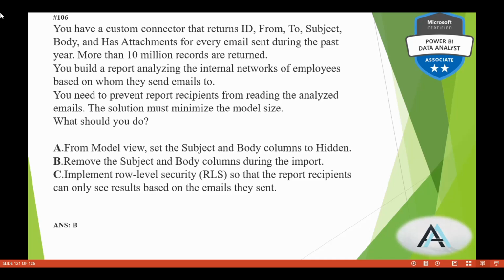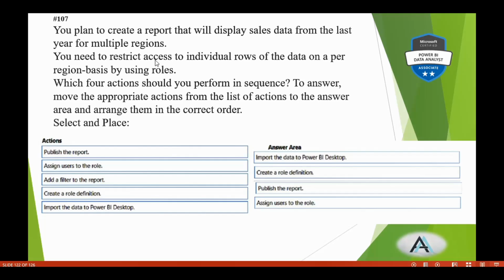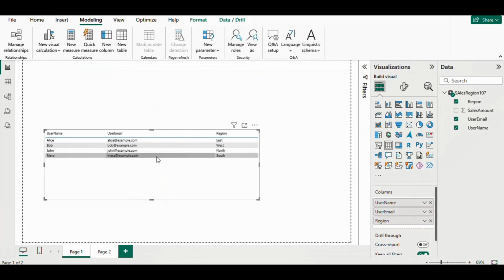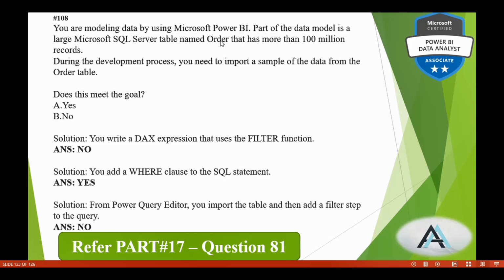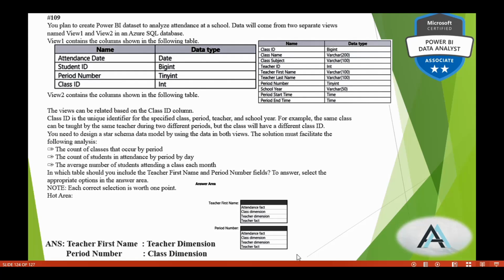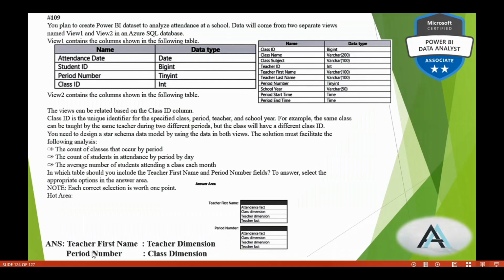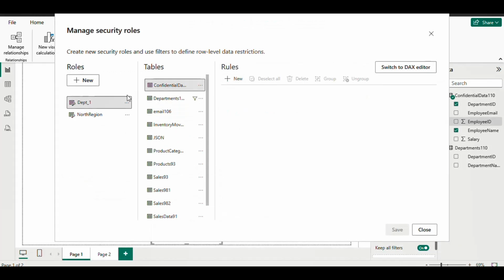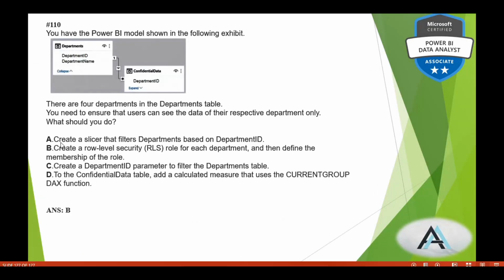PL-300 Practice Questions (Part#22) | Power BI| Exam Topics | SECExams | Solved Practically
⏱️ Chapters54
00:11 – Question 106 (SE#22) Remove the Subject and Body
02:18 – Question 107 (SE#27) Import,Create,Publish,Assign roles
06:38 – Question 108 (SE#32,33,34) Import a sample of data
08:51 – Question 109 (SE#37) Teacher First Name, Period Number
11:56 – Question 110 (SE#38) Four Departments - Create RLS,Define membership